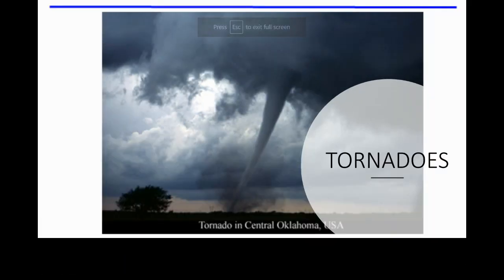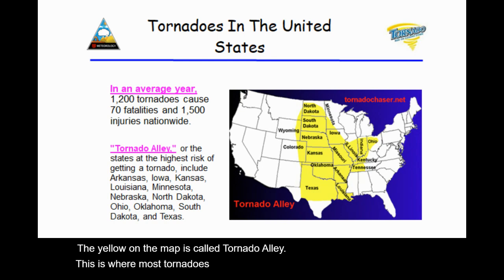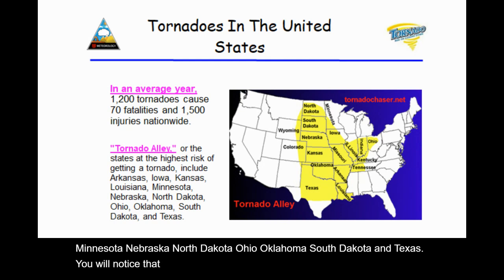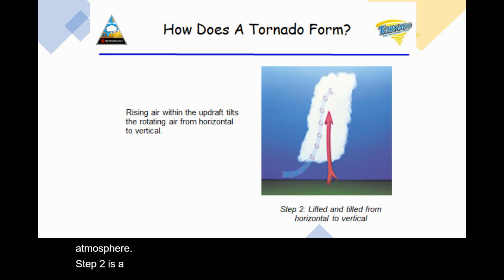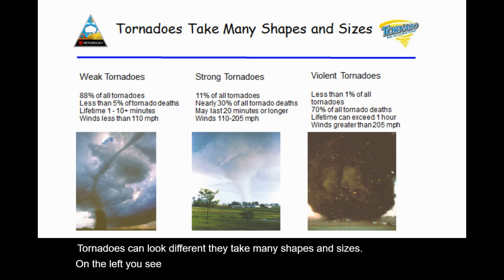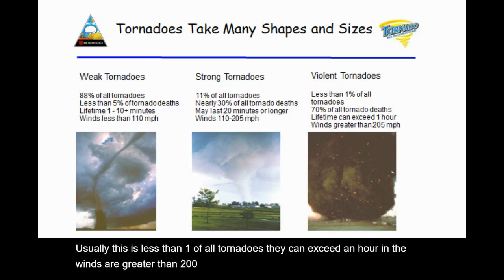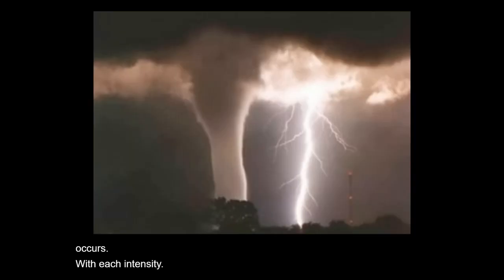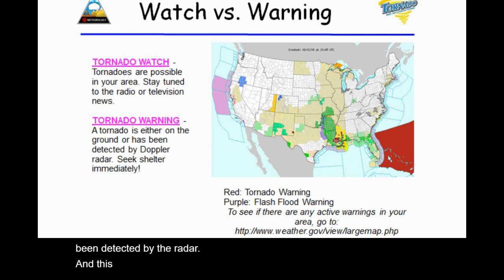Tornadoes!!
Learn about tornadoes!